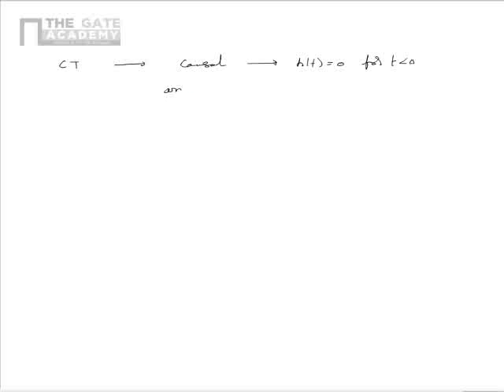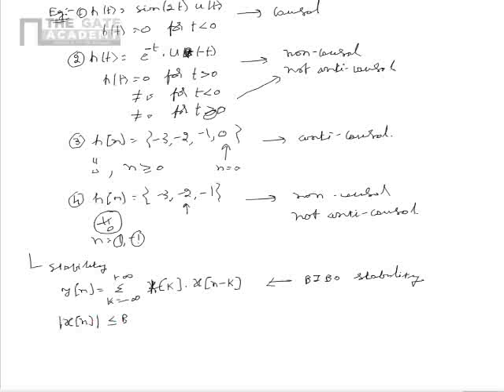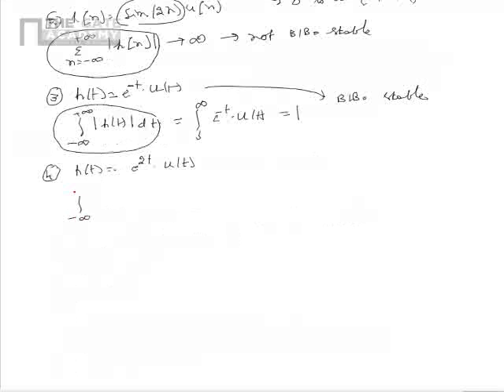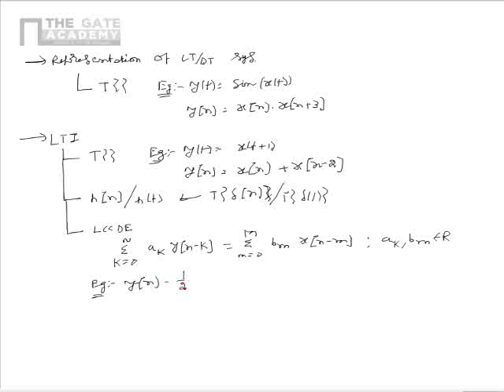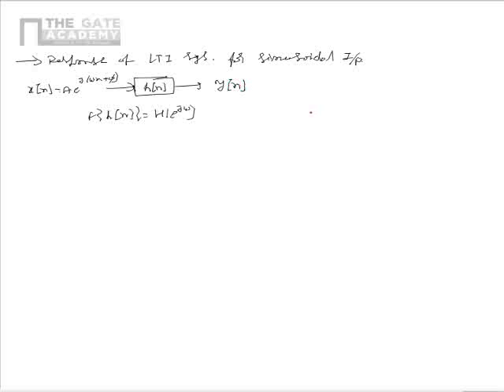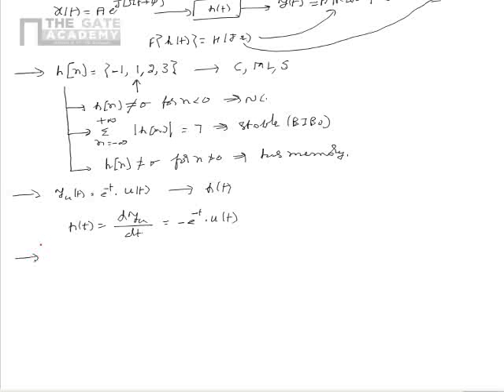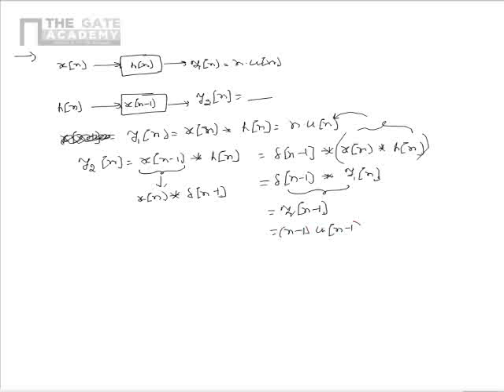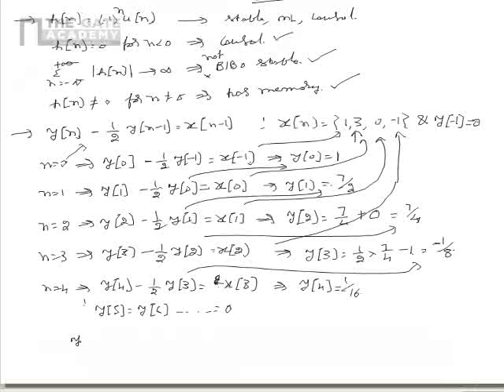14 Linear Time Invariant System part 1 2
14  Linear Time Invariant System part 1 2(gate academy)